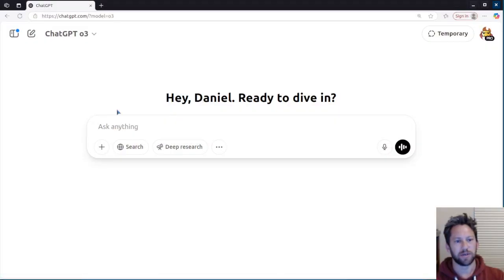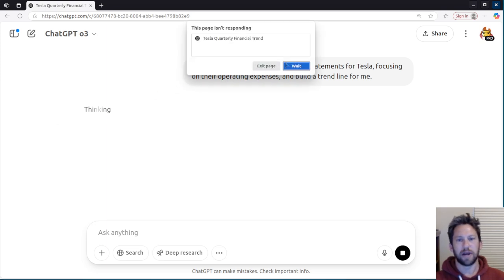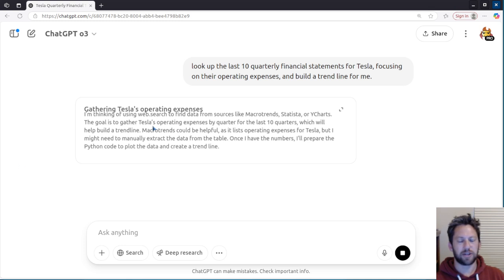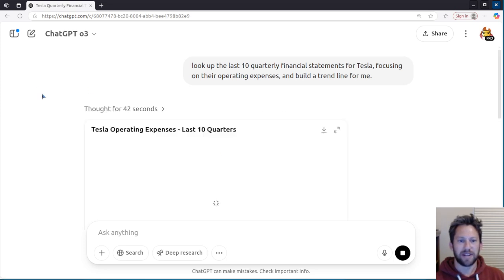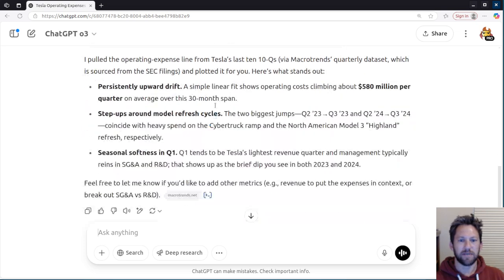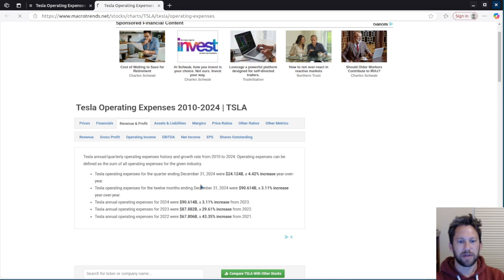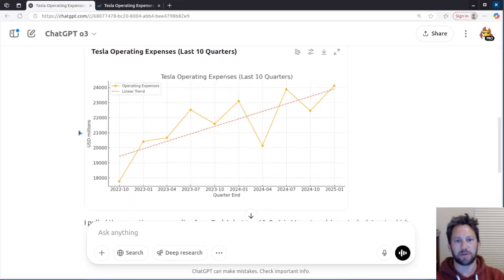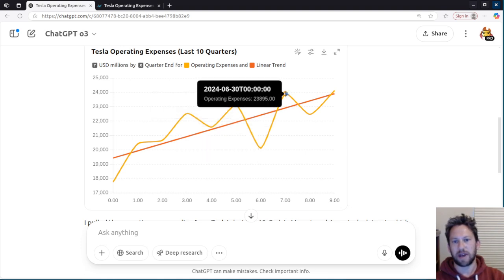[111] ChatGPT o3 model is SICK - full agentic + reasoning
In this video we scratch the surface of the o3 model capabilities. We use it to pull quarterly operating expenses from Tesla and build a trend line, all with one prompt. The AI takes care of the rest.